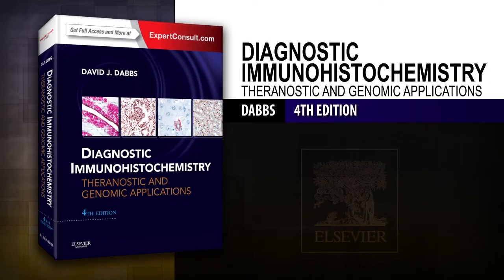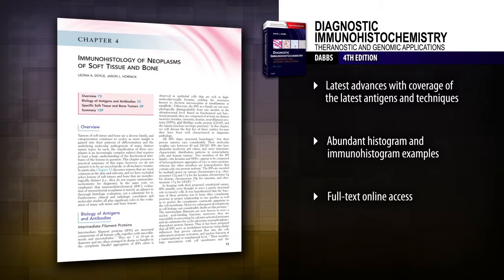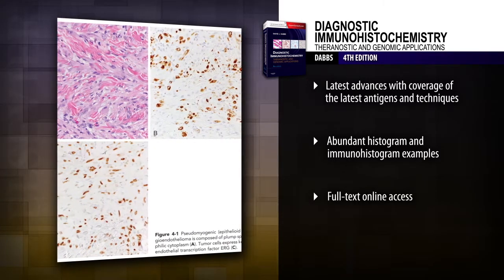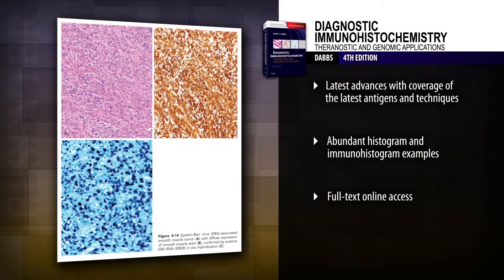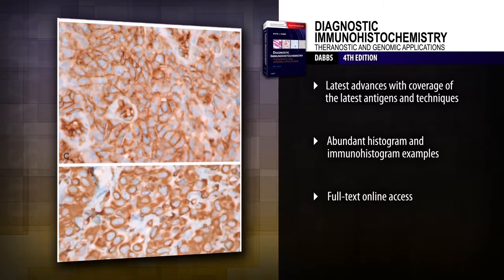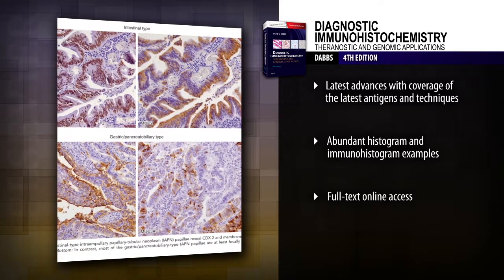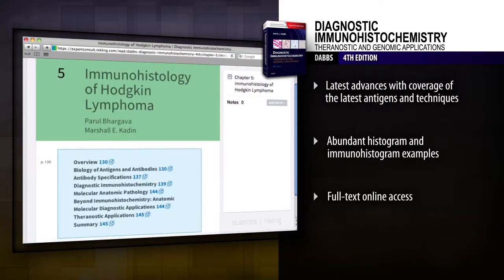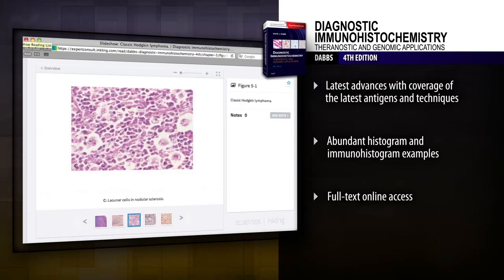Diagnostic Immunohistochemistry, 4th Edition